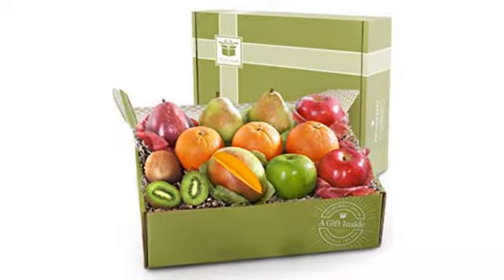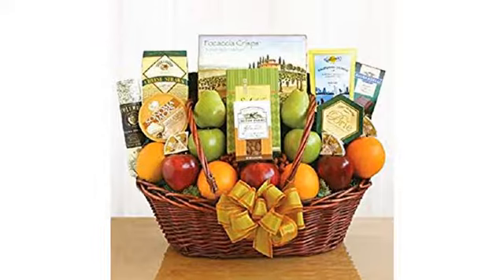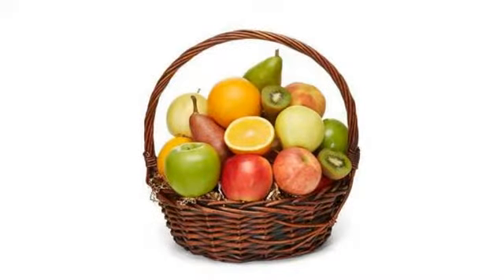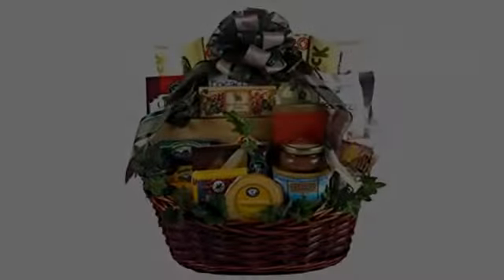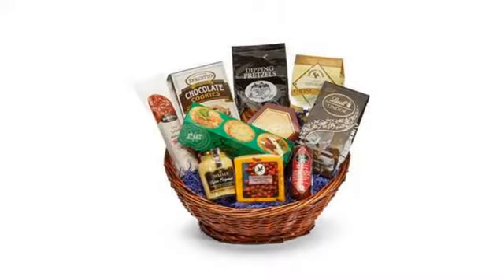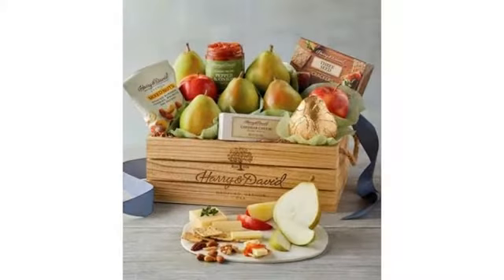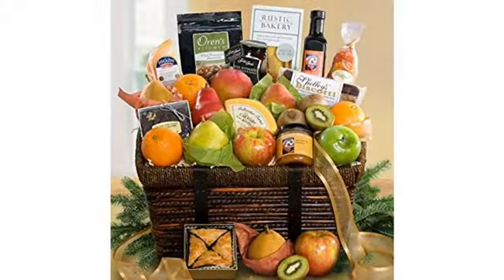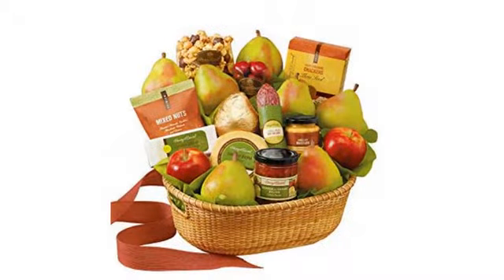BEST Valentines Day Reviews! Deluxe Gourmet Fruit Basket Gift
- Deluxe Gourmet Fruit Basket Gift
Plenty of orchard favorite fruits including including three varieties of pears, two varieties of apples, mango, oranges and mandarins. Two delicious cheeses - a creamy jack and natural cheddar (cheese is substituted in summer months with a jar of artichoke dip and real cheese crisps). Premium roasted and salted almonds and olive oil sea salt crackers. A 4 pc gift box of decadent chocolate covered sea salt caramels (substituted with a 3 oz. bag of wrapped soft sea salt caramels in summer months). Presented in a keepsake woven basket with liner and tied with a gift ribbon.

Amazon Best Sellers --Top and Great, BEST Valentines Day Reviews!